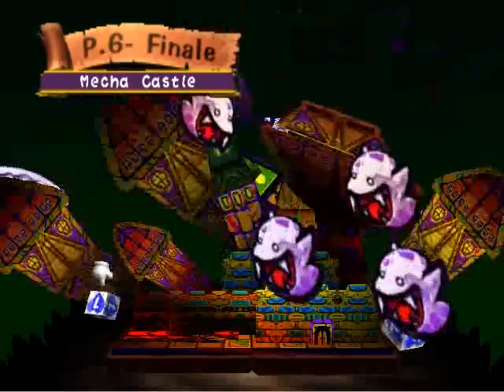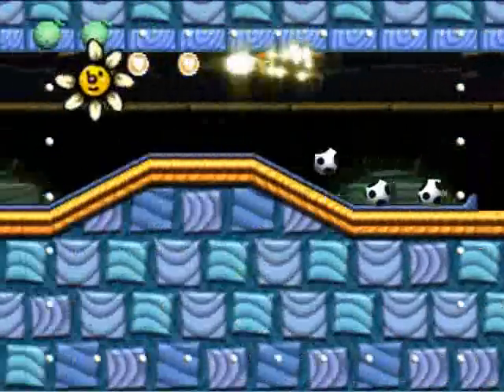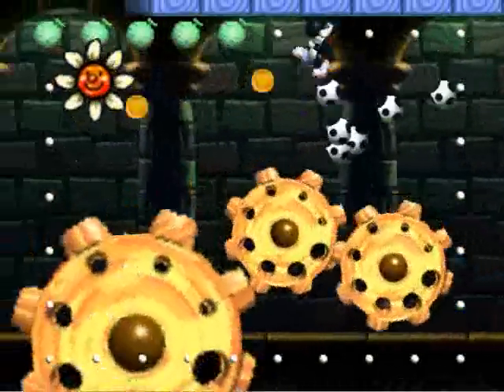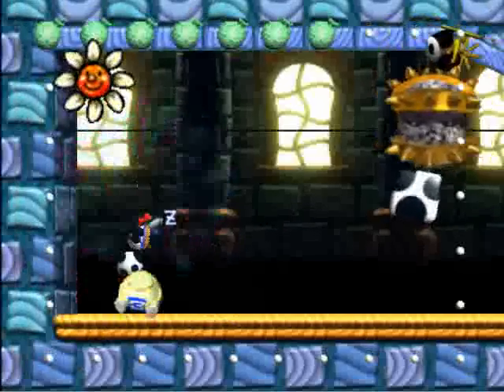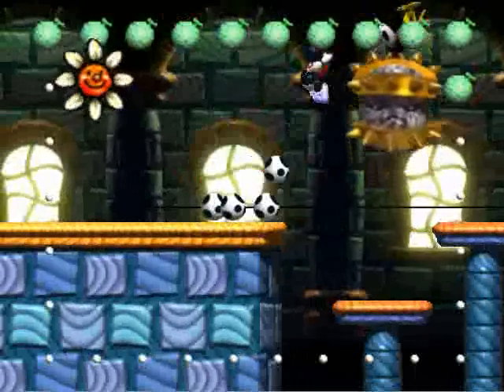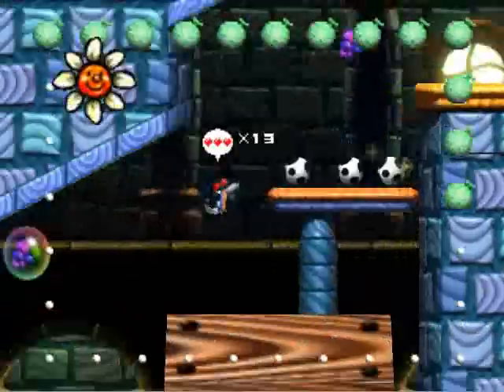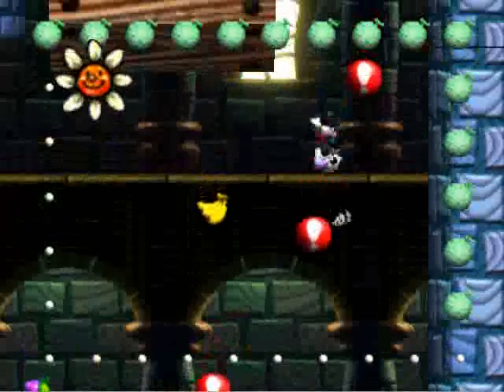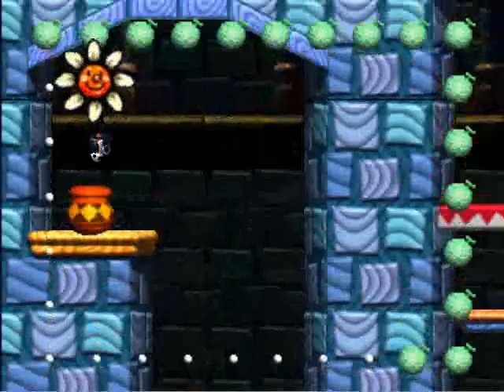Let's Play Yoshi's Story (30 Melon Challenge) - 6-1: Mecha Castle (part 1)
No giant robots, sadly.

I got the filesize down without desyncing the audio!  So all the videos from now on should load a lot faster than before.

Here we are, the final page of the book!  Which just means we're about 1/4 done with the game.  You didn't beat it just 'cause you played through Story Mode once, you know!

All of the Castle levels are pretty bad in their own ways.  This one's (relatively) tame, yet I still managed to die on take 1 for recording, and the minigame requires knowing what you need to do to complete it before trying it, not to mention using unlockable characters.  Evil.

Minigame: Melon Race.  Enter with exactly 17 melons, and probably a secret Yoshi.
Hidden/Difficult Melons:
1: Jump on each step by the first red pepper.
2: Sniff on the raised platform just past that.
10: Hidden behind one of the Black Shy Guys with blocks in the secret area.
13: walk in the right spot on the rolling log above Miss Warp 2.
16: Sniff in the empty spot just before the set of 4 pistons.